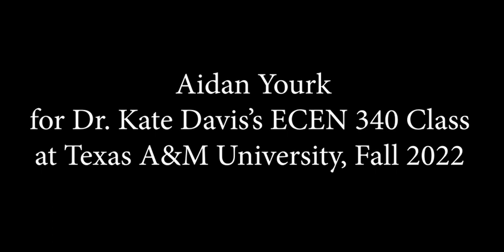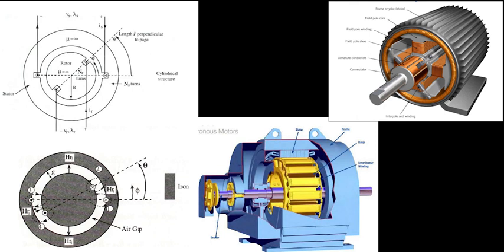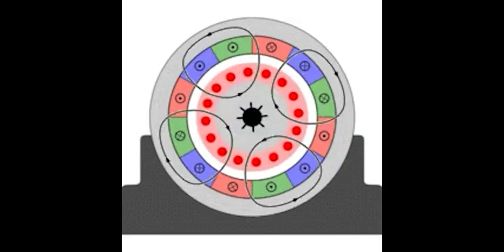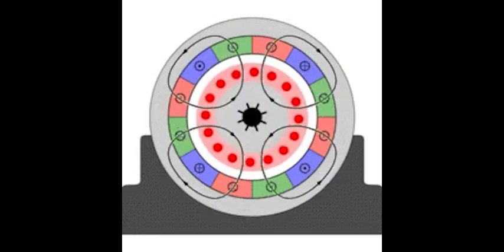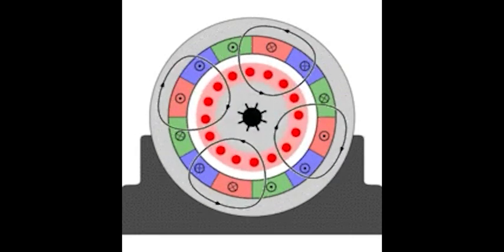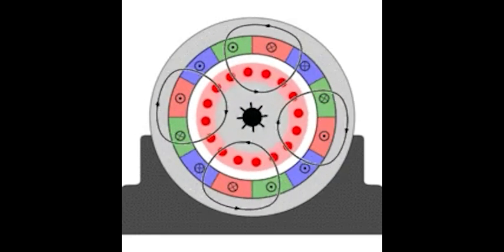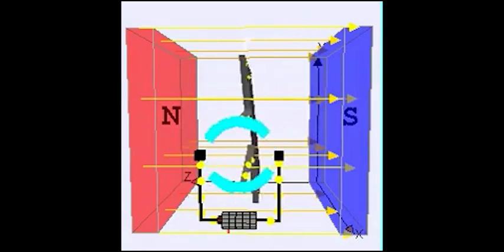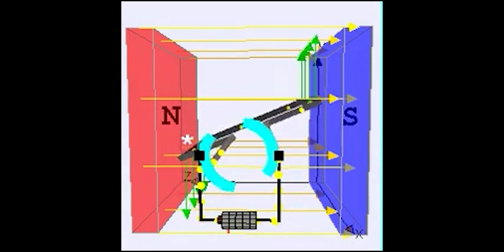Aidan Yourk Rotational Systems ECEN 340 HW 6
for Dr. Kate Davis’s ECEN 340 Class at Texas A&M University, Fall 2022